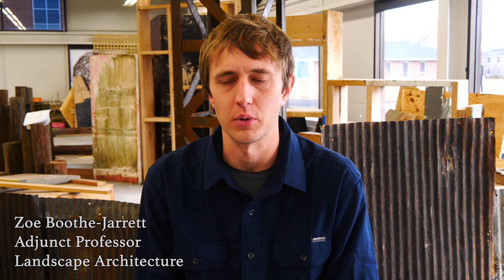Temple at the Philadelphia Flower Show - The Power of Nature: Plug into It!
They dot the landscape throughout the country and well beyond. Old electrical towers. Abandoned power stations. Monuments to changing technology, changing populations, changing needs.

Over time, nature will take back those sites, absorbing them once more into the natural environment. That is the power of nature, constantly changing, always recreating.

Tyler School of Art and Architecture Landscape Architecture and Horticulture students will harness nature’s constant adaptability when they present The Power of Nature — Plug Into It at the Pennsylvania Horticultural Society’s Philadelphia Flower Show, which will return to the Pennsylvania Convention Center from March 4 to 12.

“In this exhibit, we are exploring the outdated and abandoned relics of power distribution systems as they are reclaimed by nature,” said Landscape Architecture and Horticulture Associate Professor Michael LoFurno, who is guiding the students on the project with Adjunct Professor and Temple Landscape Architecture program alumnus Zoe Boothe-Jarrett. “Over the last century, electric power distribution lines have been cut through the landscape without regard for topography, vegetation, or waterways. New green energy solutions provide many opportunities for change. Abandoning these outdated relics of our electrical past provides the opportunity for regeneration, regrowth and restoration.”

The Pennsylvania Horticultural Society’s (PHS) theme for the 2023 Philadelphia Flower Show is “‘The Garden Electric!,’ that spark of joy that comes while giving or receiving flowers.”

“When we were thinking about the overall design of the exhibit and the goals of the project, we looked at a lot of different landscapes that inspired us as a class. A consistent theme was post-industrial reclaimed landscapes; how nature takes over an area that was created for human use,” said Junior Landscape Architecture student Danny Logue, who was also part of the team of Arboretum student gardeners who presented Queer Roots of Nature: A Natural History of LGBTQ Botany at the 2022 Flower Show. “Our exhibit showcases the transition from a more naturalized, wild, formerly decayed site into what can be rebuilt out of those ruins. The woodland area, for example, is much more naturalized while the section that my team is working on is a little more formalized using reclaimed materials to create something new and beautiful.”

For more information about Temple University's 2023 Philadelphia Flower Show exhibit,

Learn more about the Tyler School of Art and Architecture